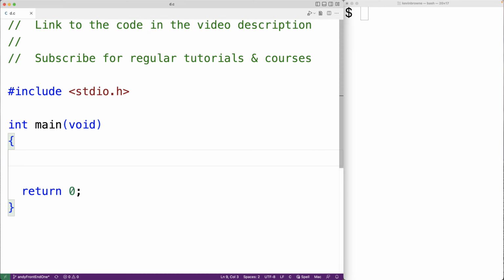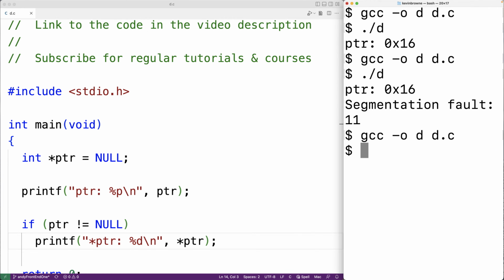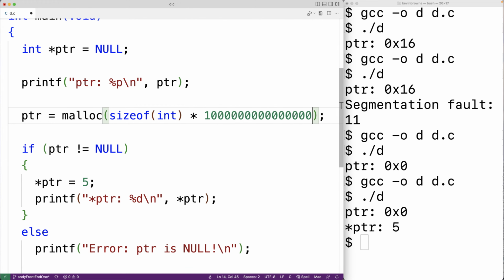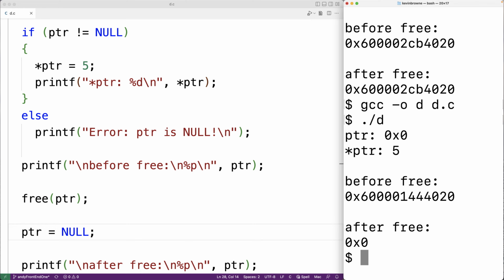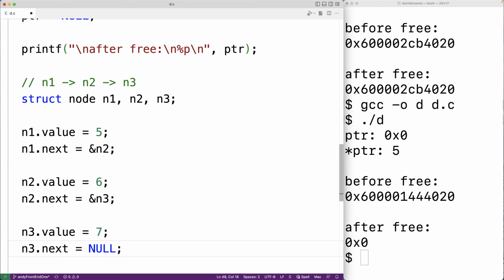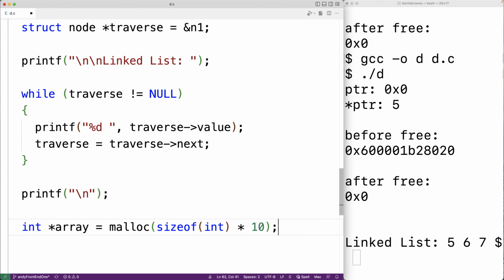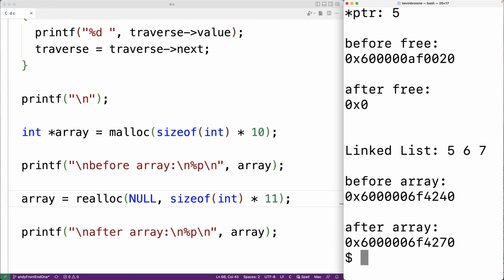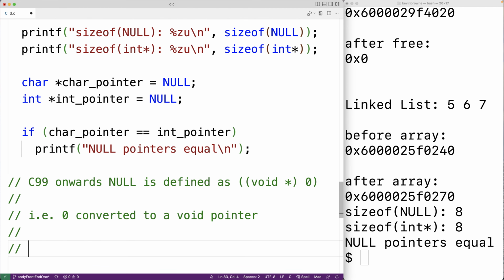NULL Pointer | C Programming Tutorial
An explanation of the NULL pointer value in C, including common use cases of the NULL pointer value.  Source code to build a portfolio that will impress employers!